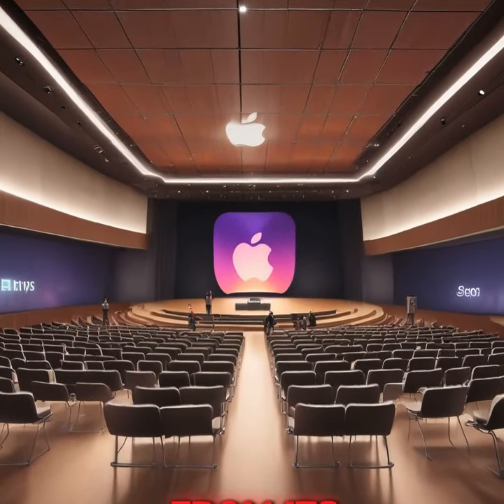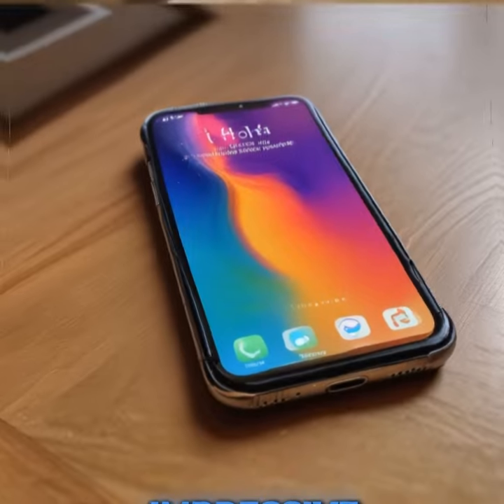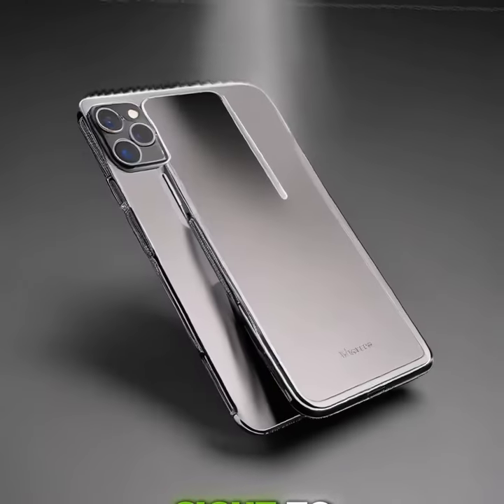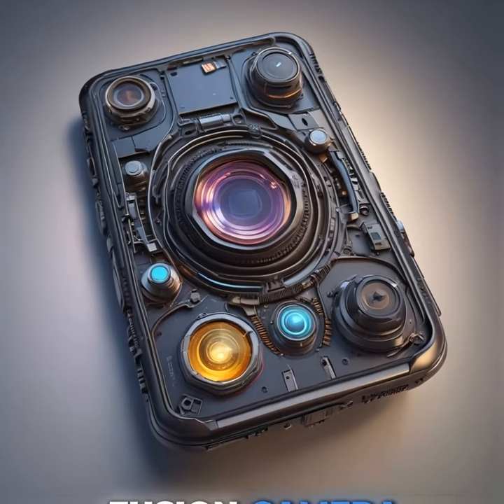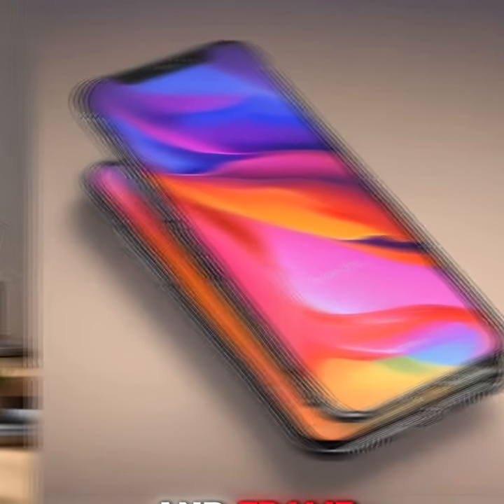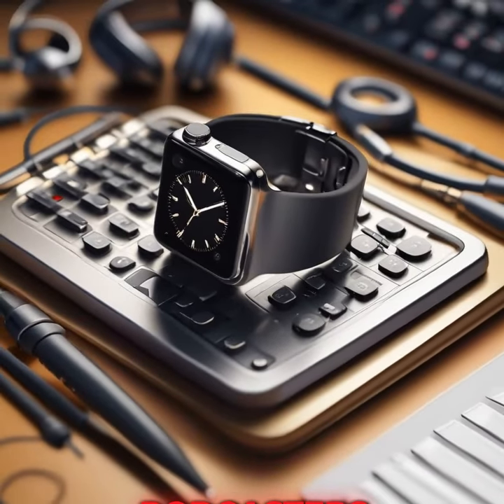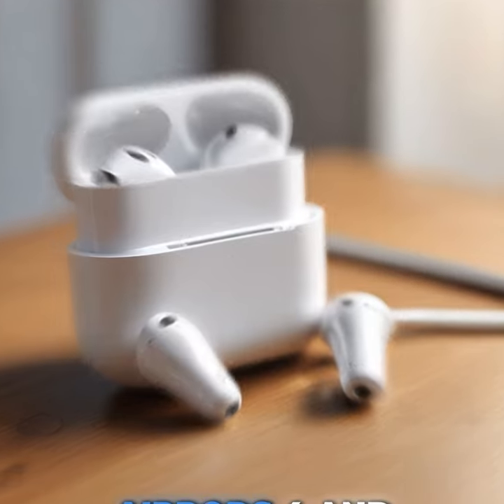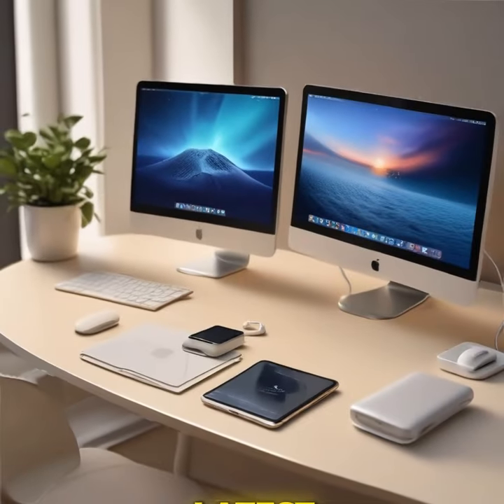Apple Unveils iPhone 16 Series | Apple Watch Series 10 | Latest Innovations Revealed!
Apple has just unveiled its latest tech marvels, including the iPhone 16 and iPhone 16 Plus, the high-end iPhone 16 Pro and Pro Max, and the sleek Apple Watch Series 10. The new iPhones feature stunning displays, the powerful A18 Pro chip, and cutting-edge camera systems. The Apple Watch Series 10 brings a new design and advanced features, while the updated AirPods 4 and AirPods Max come with USB-C charging. Preorders for the new iPhones start this Friday, with sales beginning on September 20th.